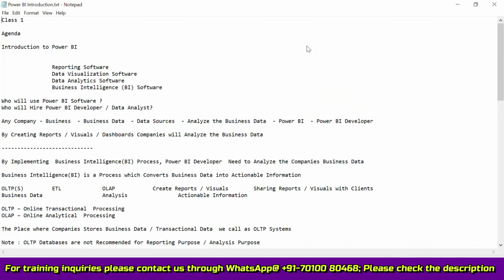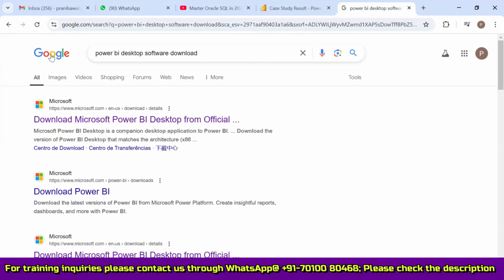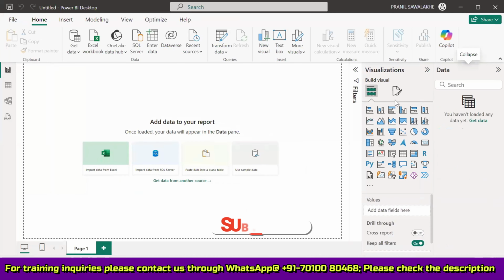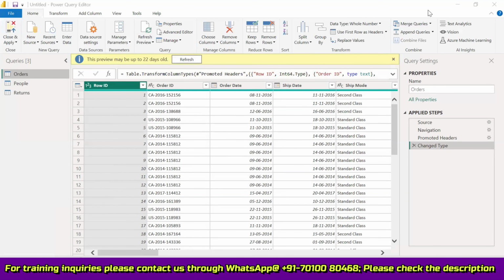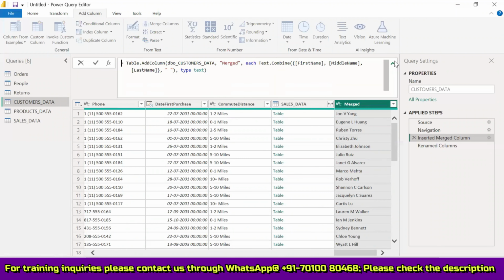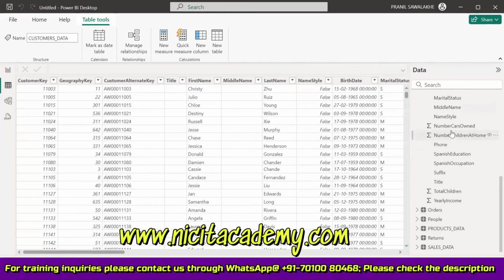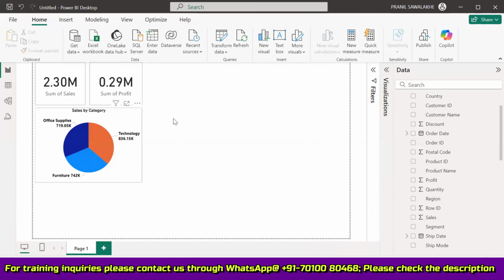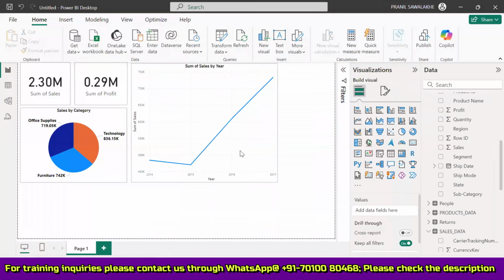Power BI Installation and Power Query Overview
This video provides an introduction to Power BI and its architecture. Learn about Microsoft Power BI and how it can help with data analytics and visualization.
Learn the basics of Microsoft Power BI in this introduction and architecture overview. Perfect for beginners and those looking to understand the fundamentals.
Learn about Power BI's introduction and architecture in this informative video. Get an in-depth look at Microsoft Power BI and its features.

Hi Techies,

Registration is open for Power BI live training now